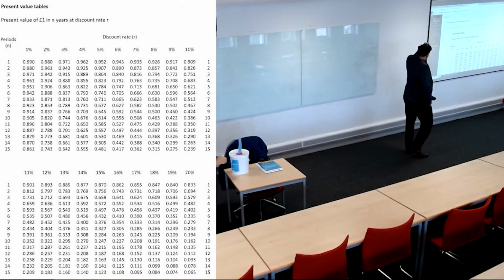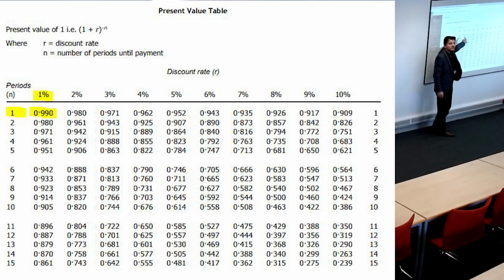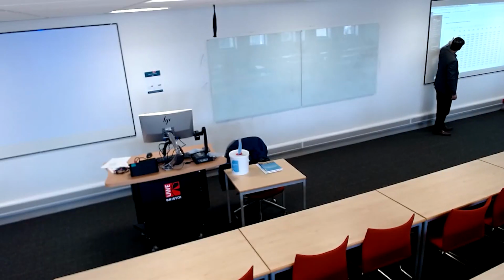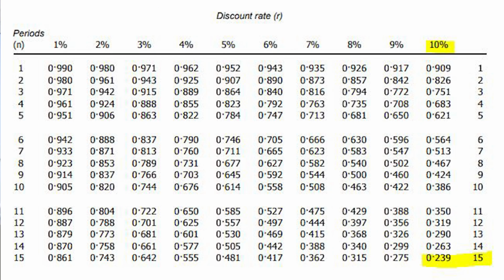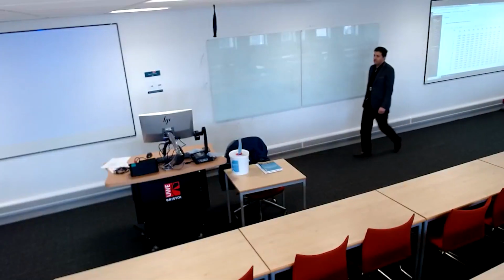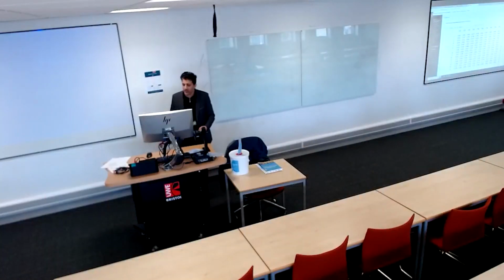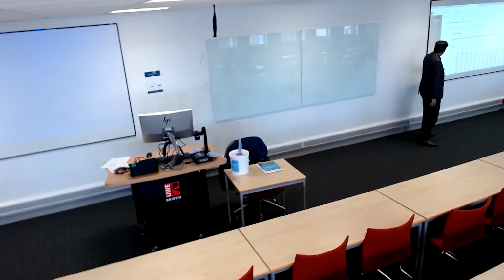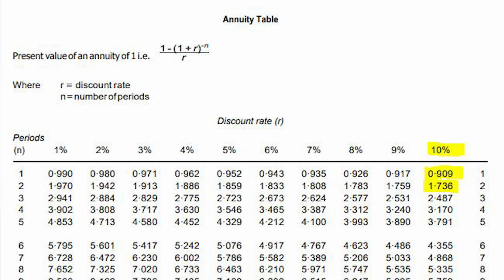How to read present value and Annuity tables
In this video, I have explained the present value concept and how to read PV and annuity tables.